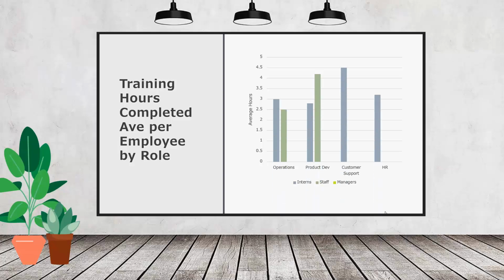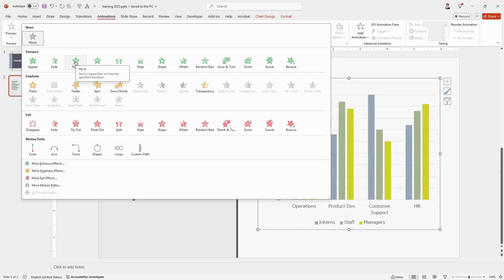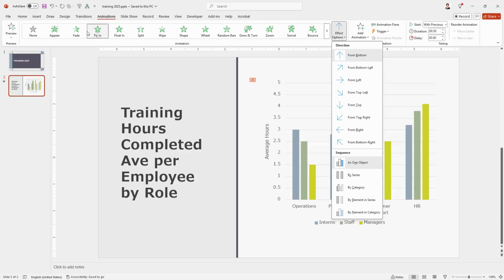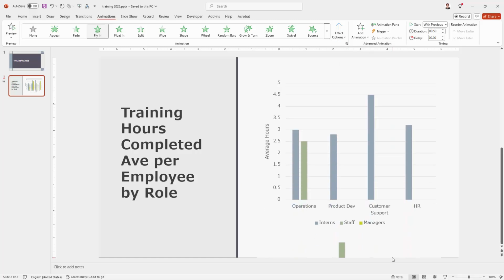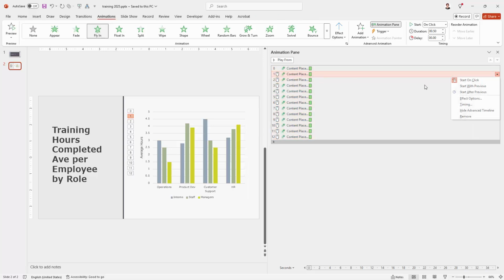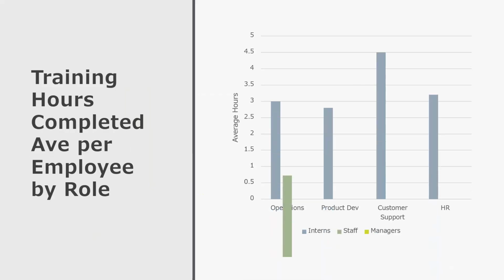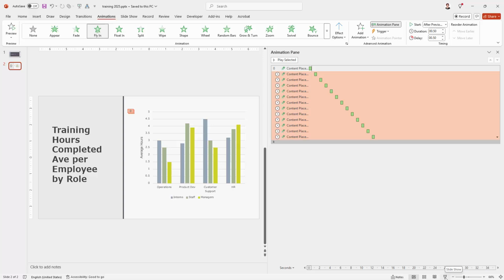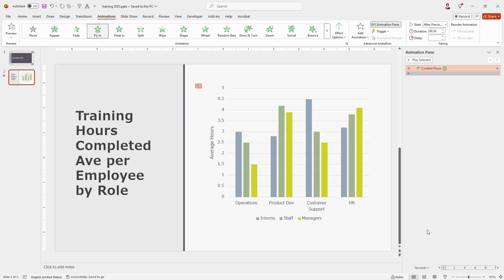Make Your PowerPoint Charts Come Alive! Animate a PP Chart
Do you want your PowerPoint presentations to stand out and look visually interesting? In this video, I’ll show you how to create a basic, yet effective, chart animation that adds motion and professionalism to your slides. You’ll learn how to animate grouped data to reveal those trends and insights that will speak to your audience. In short, this quick tutorial will help you transform your data into engaging visual storytelling.